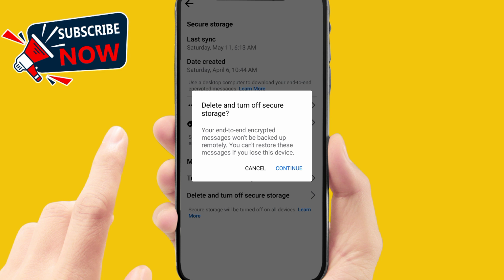How to remove end to end encryption in messenger without delete chat (Full Guide)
"Learn how to remove end-to-end encryption in Messenger without deleting your chat history with this comprehensive guide. Follow step-by-step instructions to disable encryption while keeping your messages intact. Whether you need to adjust your settings for convenience or security reasons, this tutorial provides all the information you need. Manage your Messenger conversations effortlessly today!"